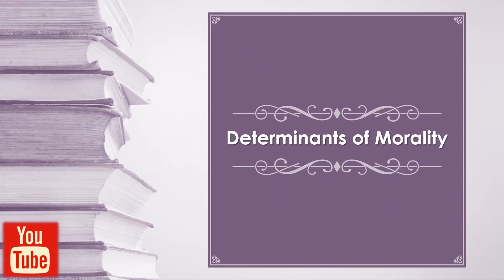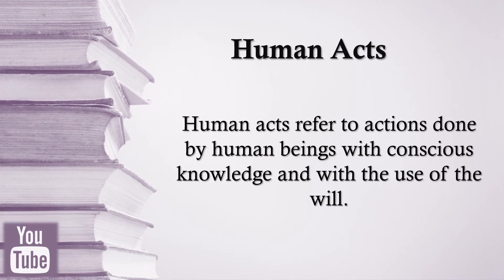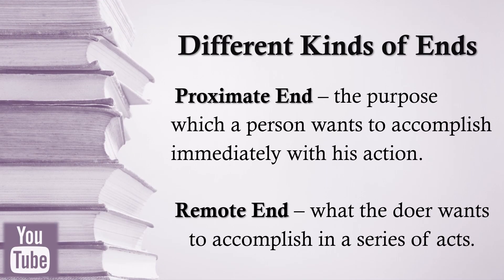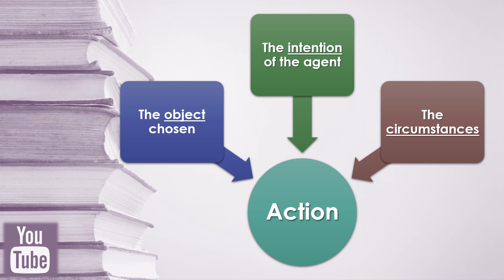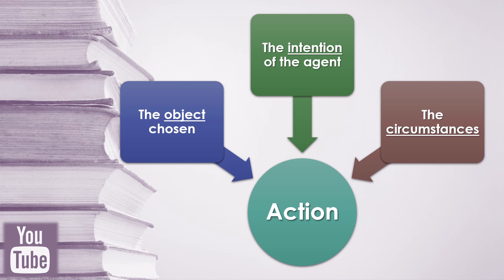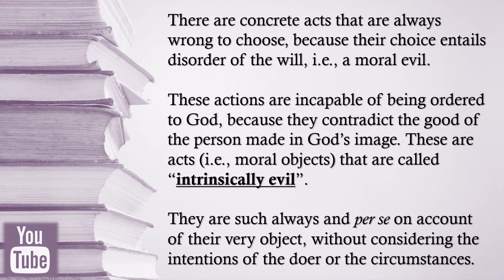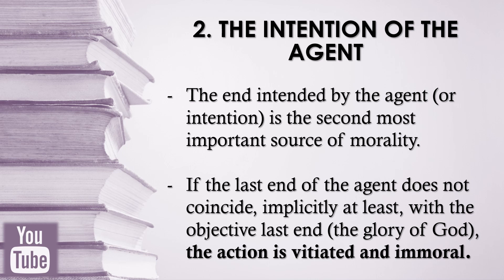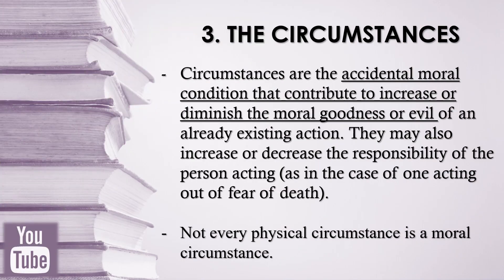Determinants of Morality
This video focuses on the Determinants of Morality, namely, Object, Intention (or End), and Circumstances.

This video is the second in the series to help students of Ethics, and BLEPT/LET takers.